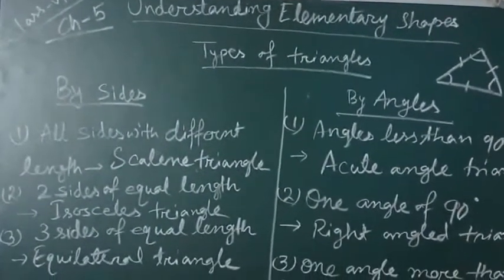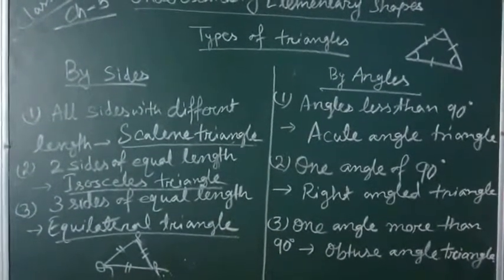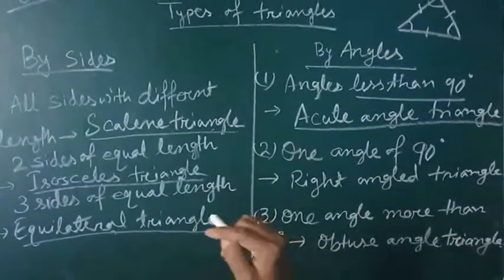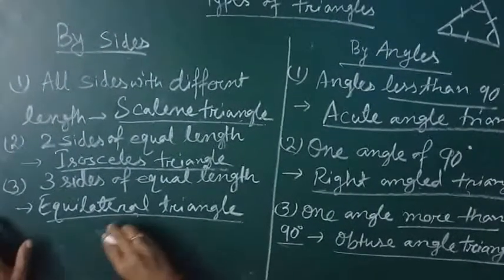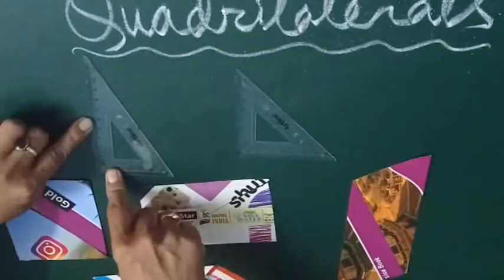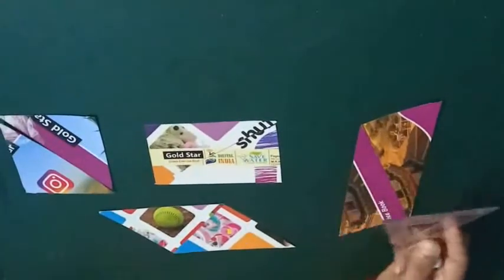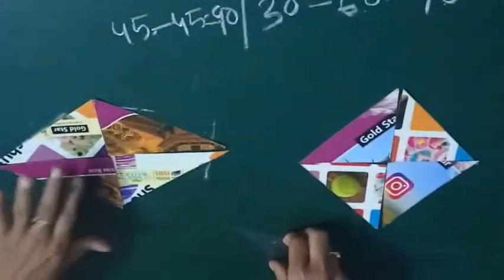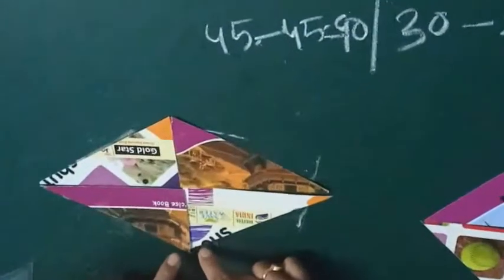Triangles and Quadrilaterals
Class VI
Chapter 5